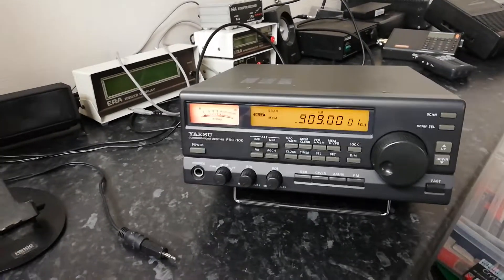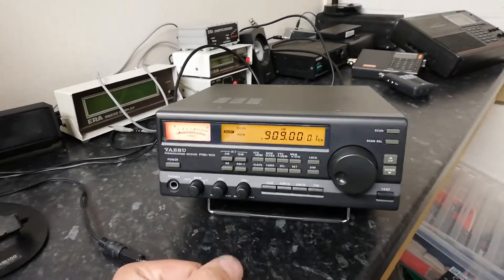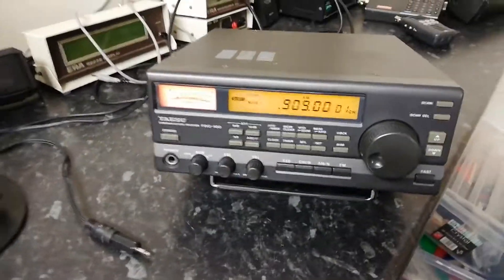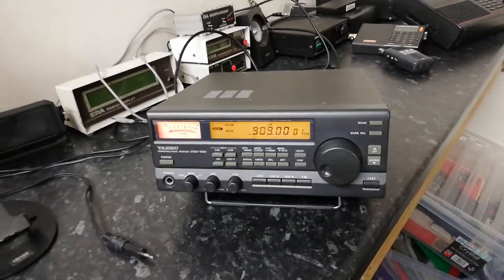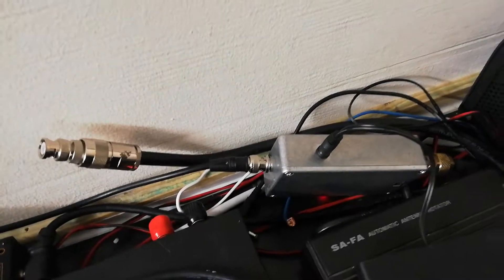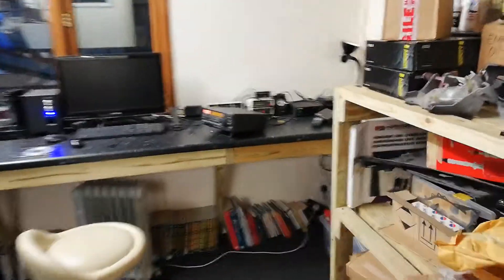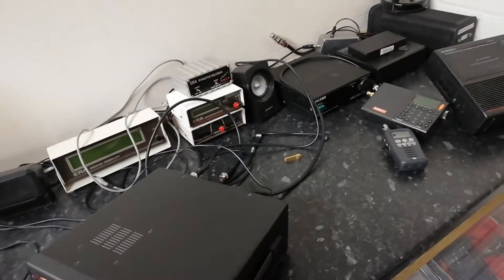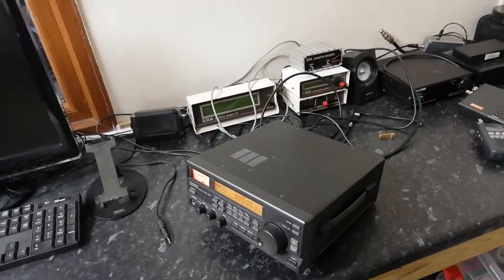Channel update & yaesu frg 100